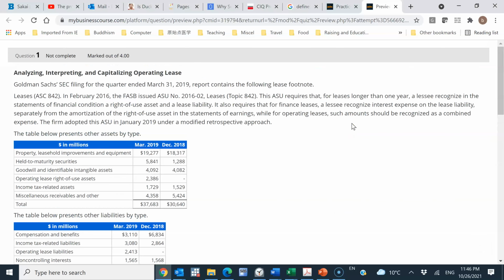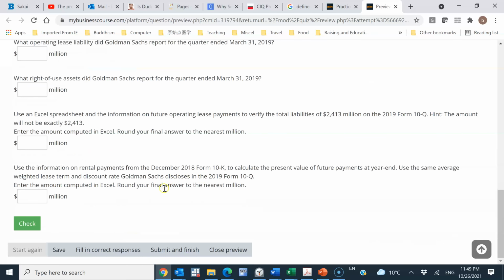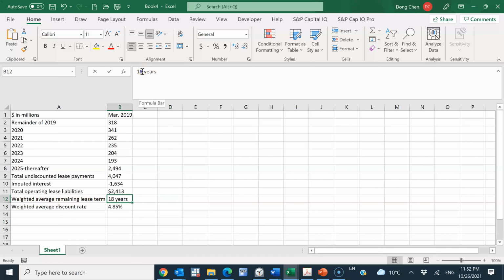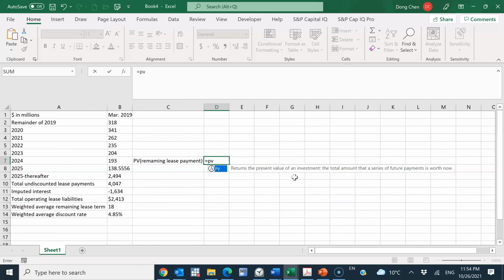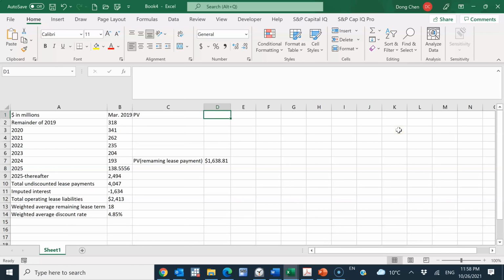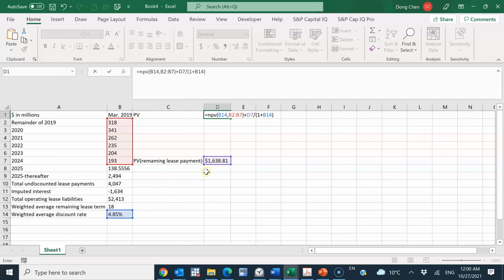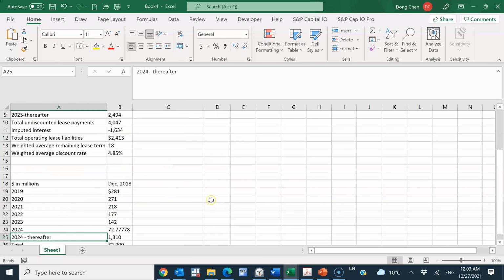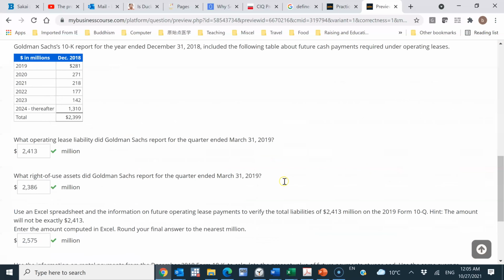Practice HW8 Q3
This example illustrates how to use Excel to verify the liability recognition of lease payments.